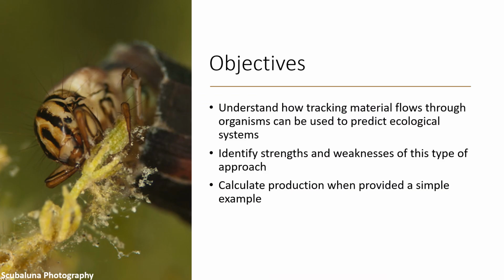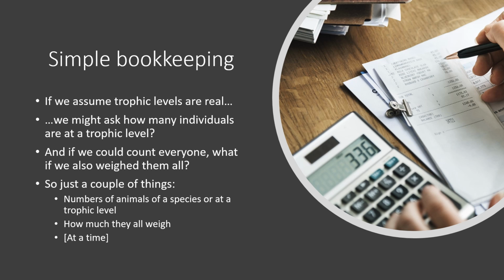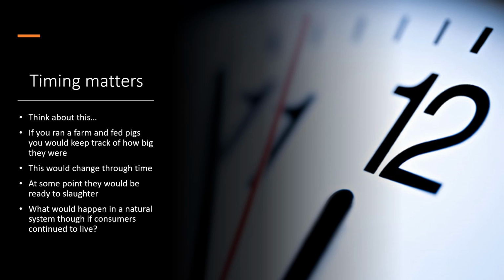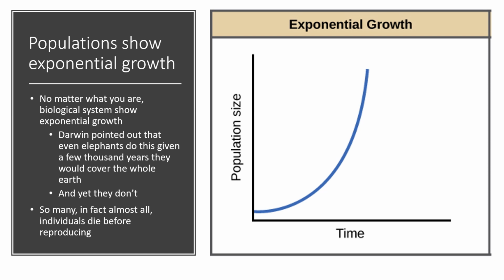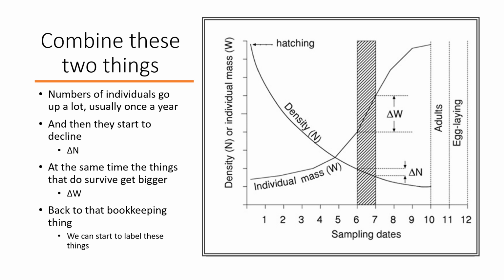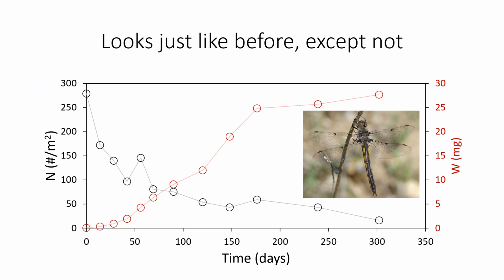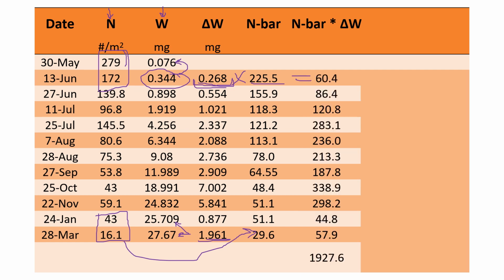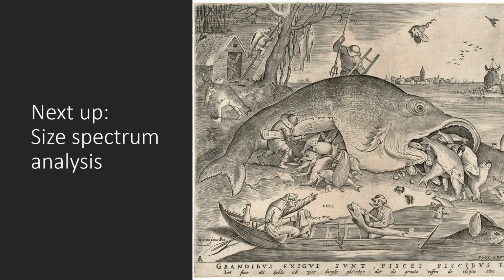17 Modeling: Production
This is the seventeenth lecture of BIOL 380 - Stream Ecology. This lecture is an overview of production. The reading is Ch 34 Stream Metabolism and Ch 35 Secondary Production... in MSEv2.